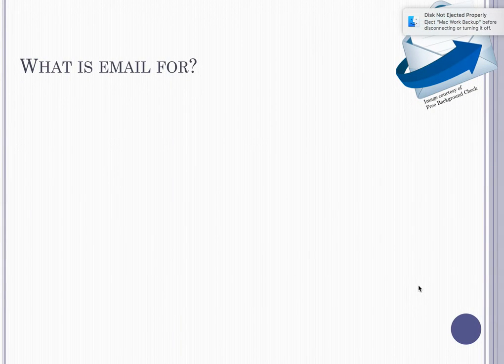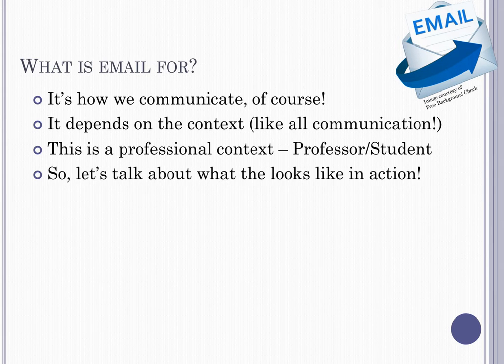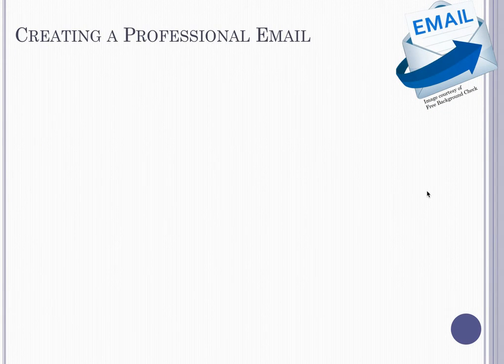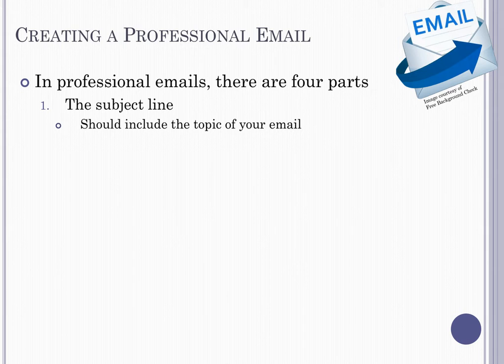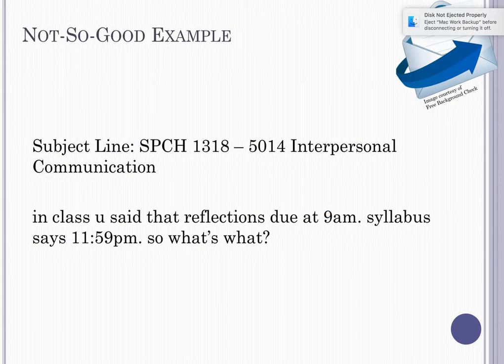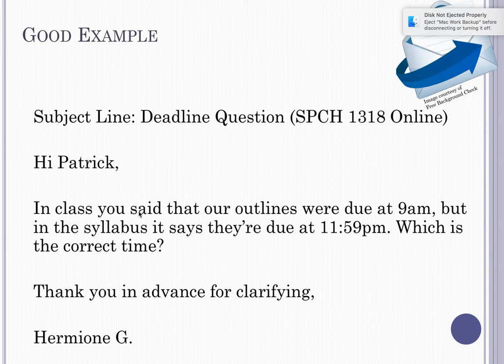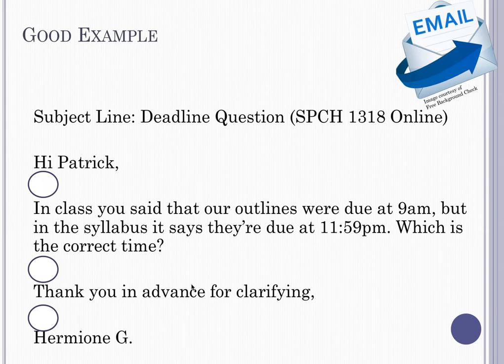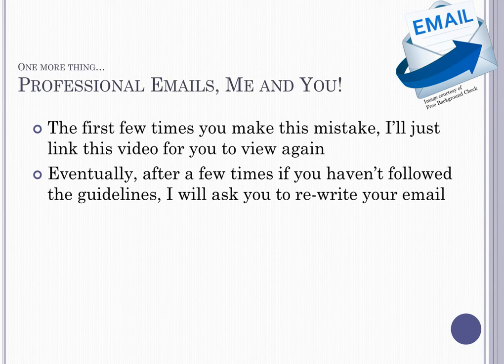Professional Email Creation With Patrick!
This video was created to help with professional email creation, particularly in an educational setting.